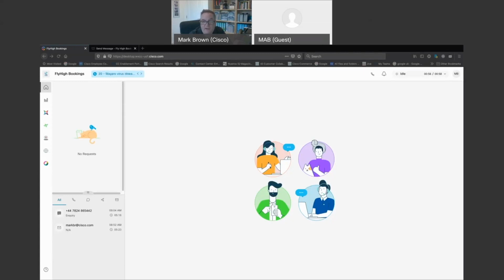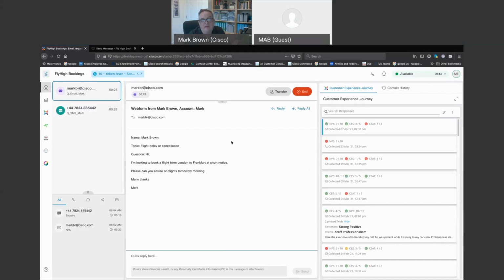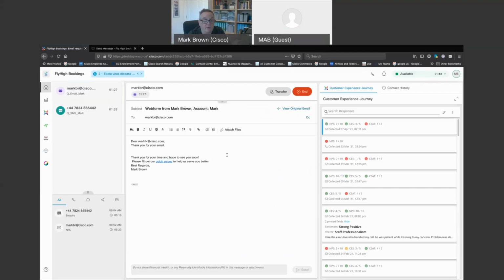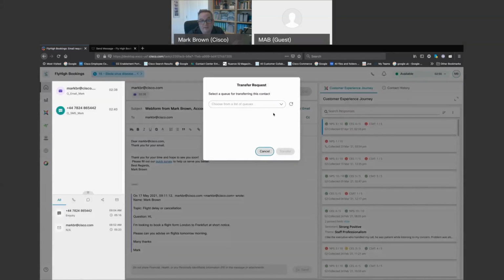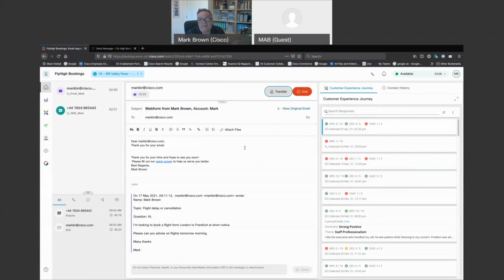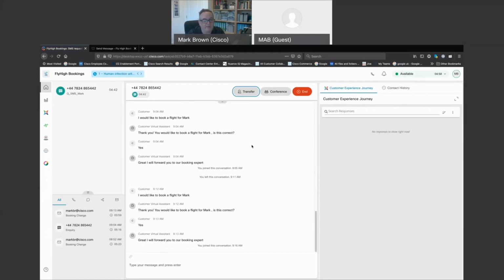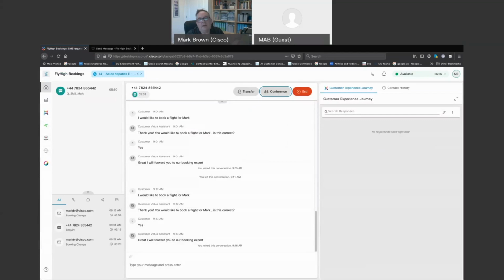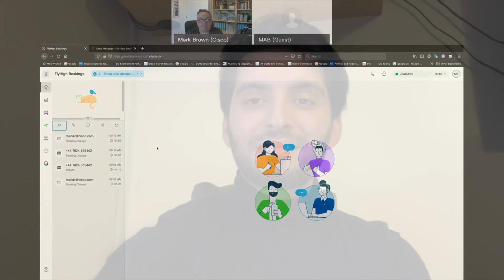Cisco New Webex Contact Centre CCaaS - Ep5 - email & SMS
This video is part of a series of videos which educates you on the new Cisco New Webex Contact Centre solutions including the key features / functions and value proposition.